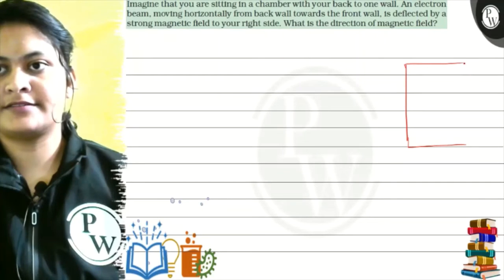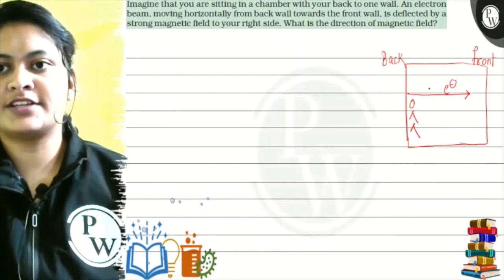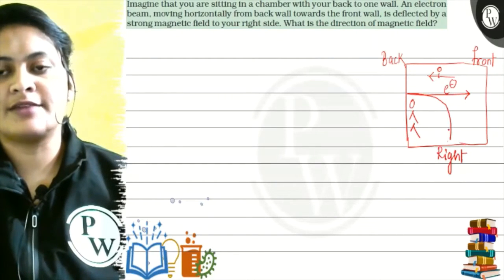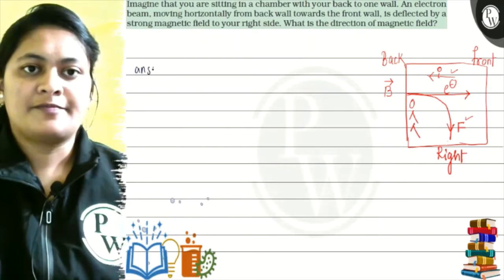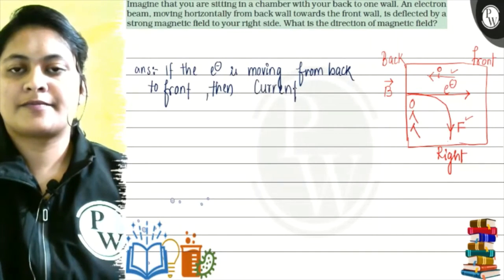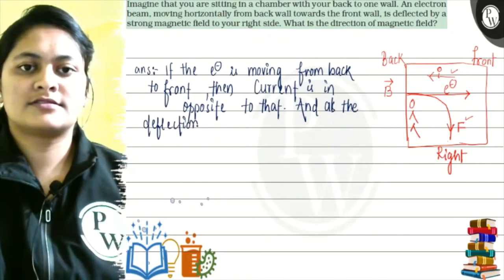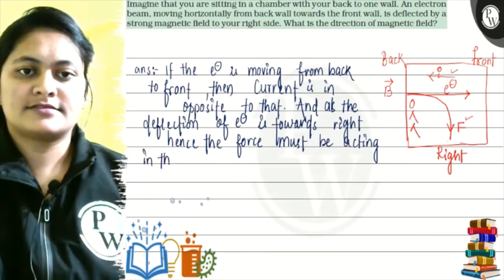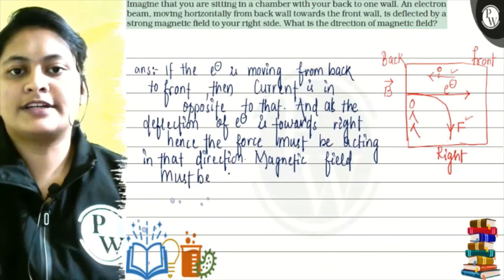Imagine that you are sitting in a chamber with your back to one wall. An electron beam, moving h...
Imagine that you are sitting in a chamber with your back to one wall. An electron beam, moving horizontally from back wall towards the front wall, is deflected by a strong magnetic fleld to your right side. What is the direction of magnetic fleld?
P
(4)